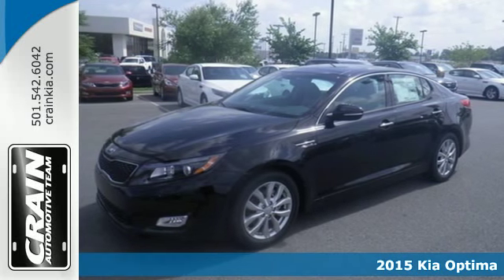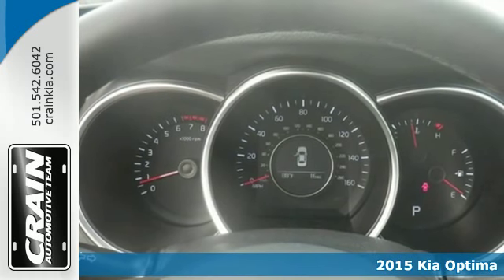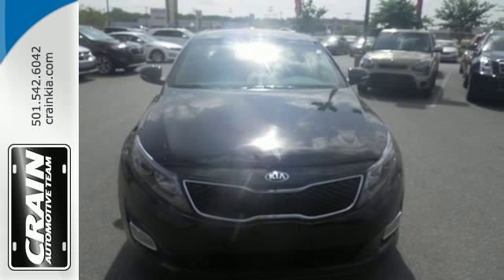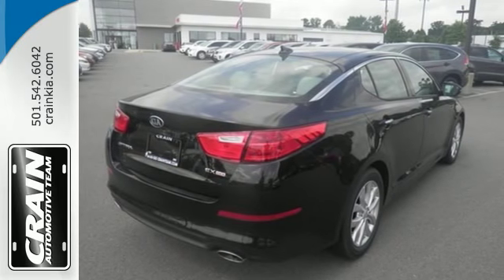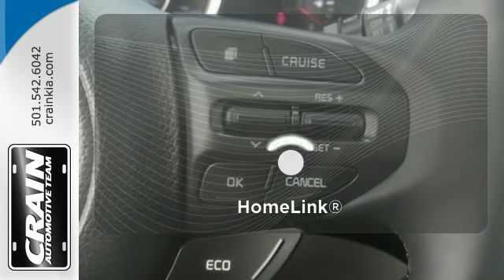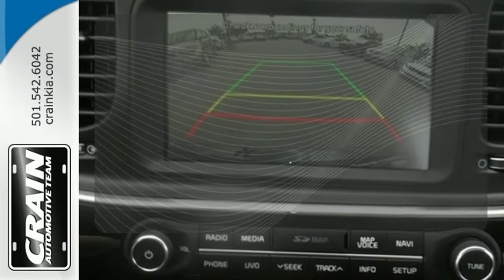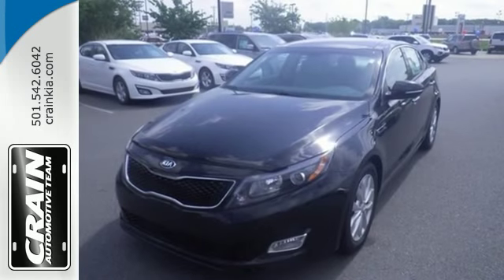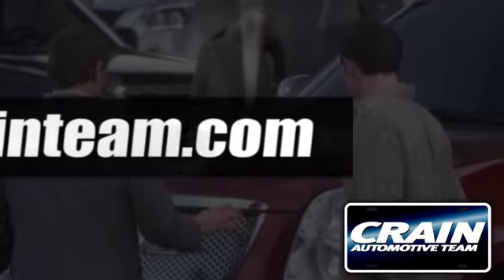2015 Kia Optima Sherwood AR Little Rock, AR 6KC9000 - SOLD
Year: 2015
Make: Kia
Model: Optima
Trim: EX PREMIUME TECHNOLOGY PKG
Engine: 2.4L DOHC I4 GDI Engine
Transmission: Automatic
Color: Ebony Black
Interior: Gray
Stock #: 6KC9000
VIN: 5XXGN4A79FG453592
Thank you for visiting another one of Crain Kia's online listings! Please continue for more information on this 2015 Kia Optima EX with 0 miles. This Kia includes: CARGO NET (PIO) *Note - For third party subscriptions or services, please contact the dealer for more information.* Start enjoying more time in your new ride and less time at the gas station with this 2015KiaOptima. This is about the time when you're saying it is too good to be true, and let us be the one's to tell you, it is absolutely true. The Optima EX will provide you with everything you have always wanted in a car -- Quality, Reliability, and Character. Every new and pre-owned vehicle is backed by the Crain Commitment, including our 100% low price guarantee, a 100 hour love it or leave it exchange policy, and a 100 year 100,000 mile warranty. The Crain Team's Got 'Em!

Address:
5830 Warden Rd